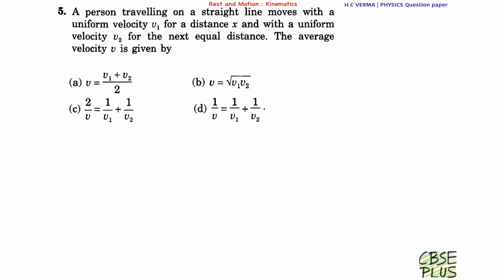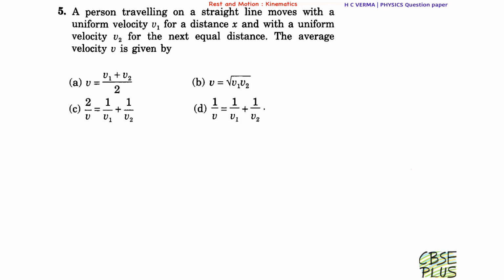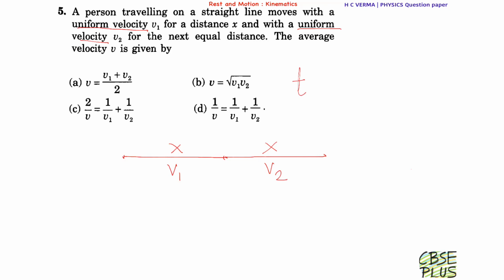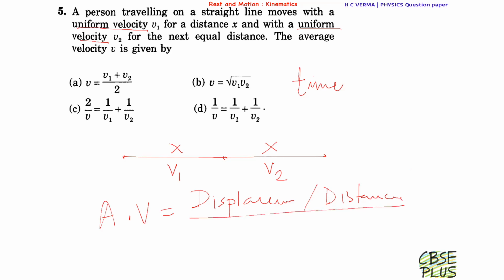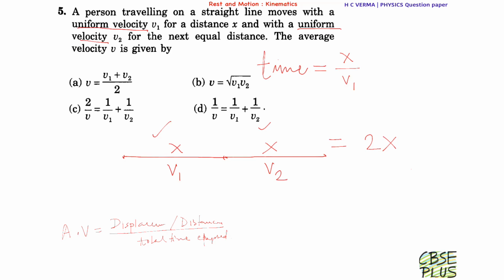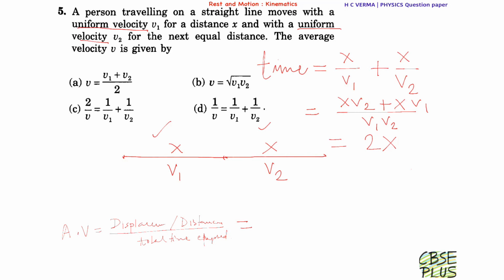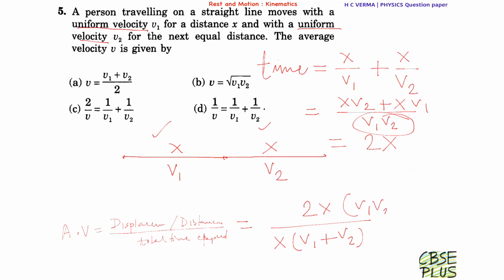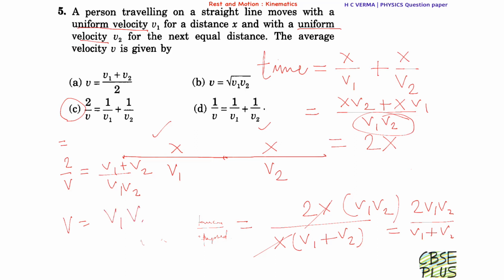Chapter 3 Objective 1 Question No 5 HC Verma Concepts of Physics